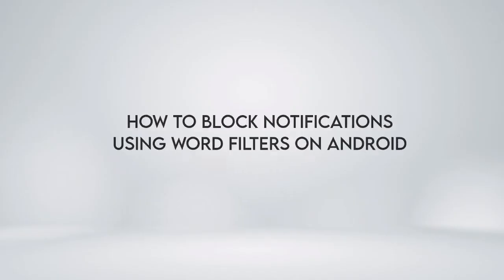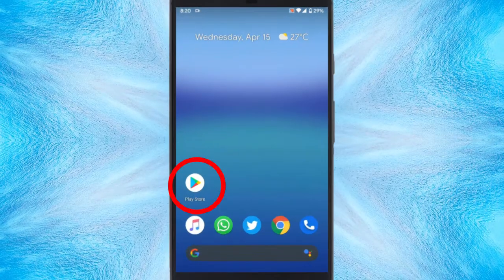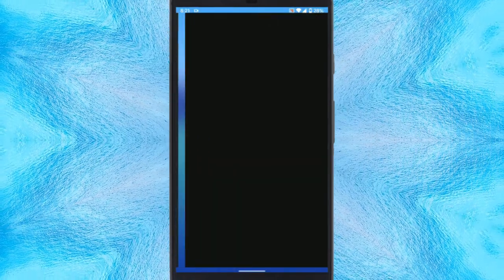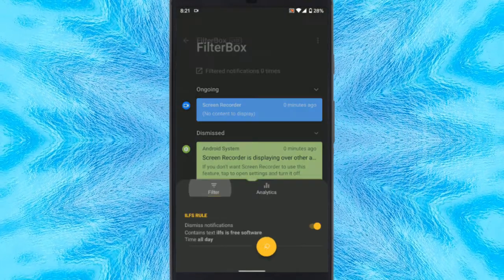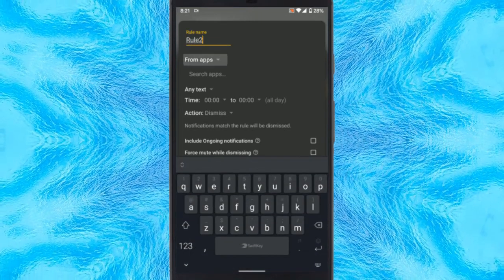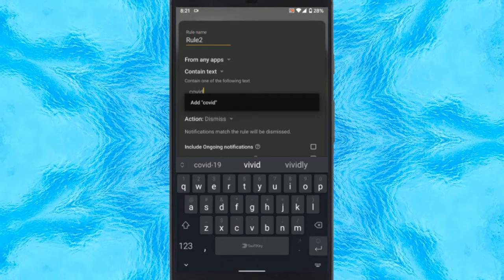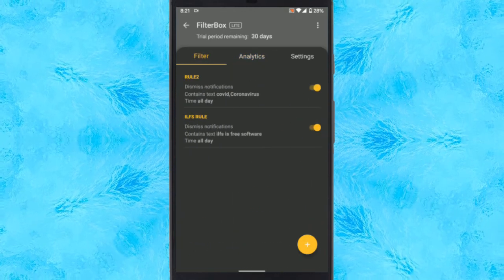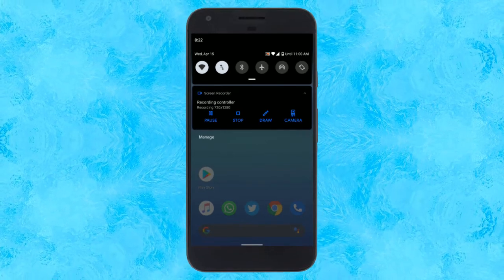How To Block Notifications Using Word Filters on Android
To do that, open the play store on your phone and search for an app called filterbox.
This app is free to download and also offers a 30-day trial to all the features.
I've already installed the app so let's just open it. When you open the app after the first run, it shows you all your ongoing and dismissed notifications. It also gives you analytics for all the notifications.
To block notification, we have to create a new filter. So let's get to the filter section and create a new rule.
While creating a rule, there are three things that you have to pay attention to. Apps, text and action.
First, add a name for the rule. Then tap the "from apps" option and pick from any app.
After that, tap the "any text" option and set it to contain text. Then type the filter words one by one and press enter to add them.
Now, set the action option to dismiss, this will block the notifications.
Apart from that, if you want to set a time restriction for the rule, you can do that too.
Alright, everything is done here, now just save this rule and all the notifications containing the matching words will be automatically blocked. If you want to get those notification at some point, simply open this app and disable the rule.